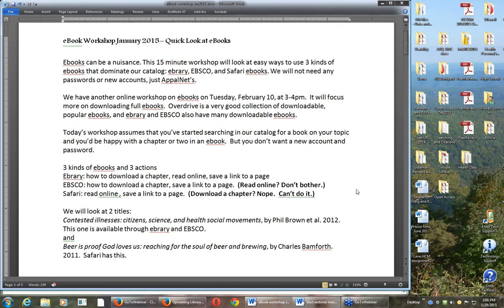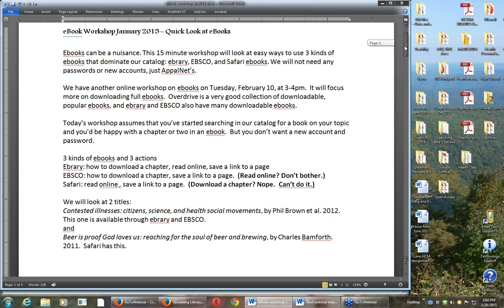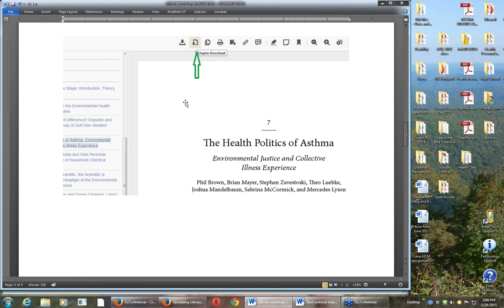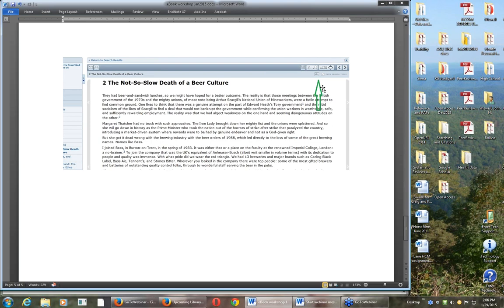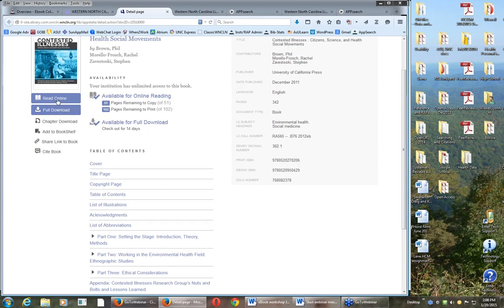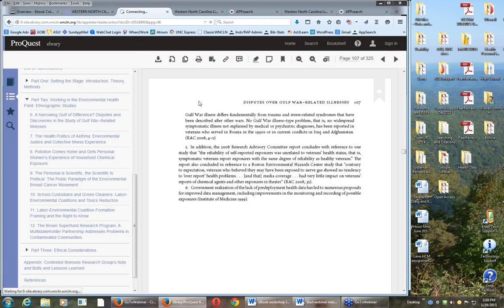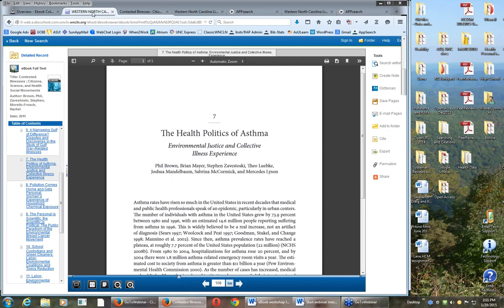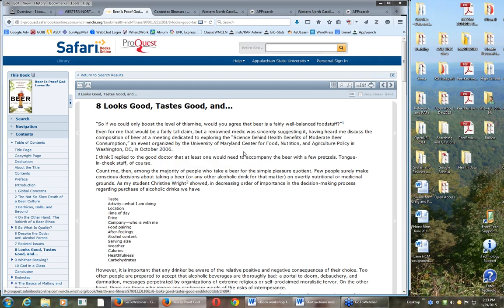Quick Look at eBooks 1 29 15